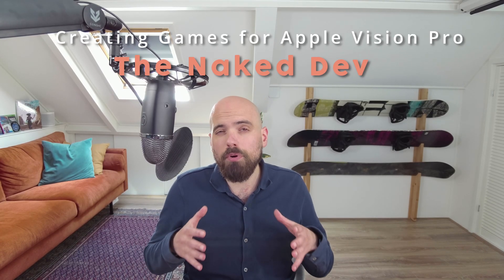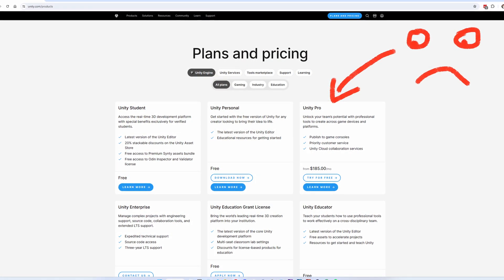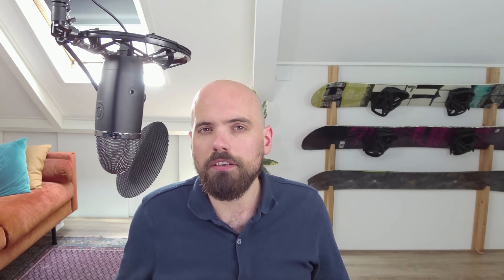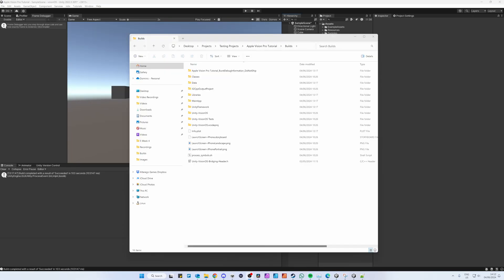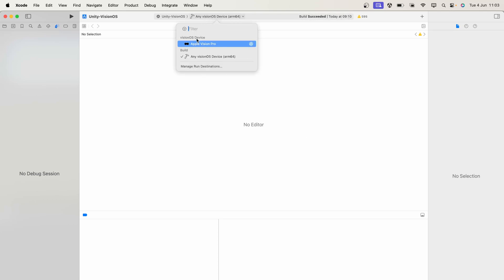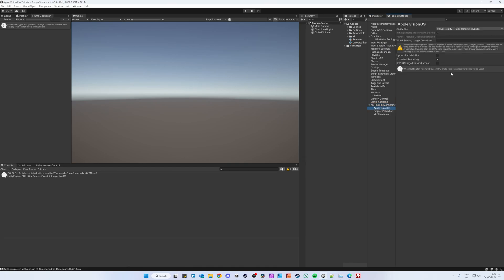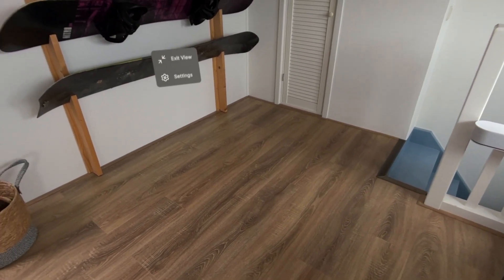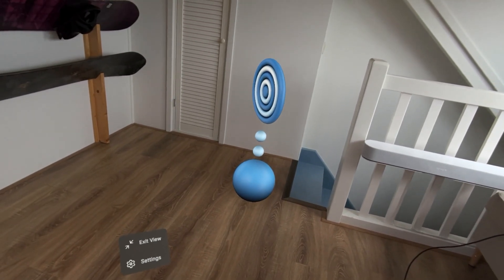How to Easily Create a Game for the Apple Vision Pro! - Solo Game Dev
Follow this easy step-by-step tutorial and end up creating your own amazing apps and games for the Apple Vision Pro!

00:00 WARNING!
00:27 Apple & Unity
00:38 Requirements
02:03 Creating a new VR project
03:02 Setup XR & VisionOS
03:58 Build for Apple Vision Pro
04:23 Xcode
04:46 Setup & Pair Apple Vision Pro
05:32 Build to AVP!
06:26 Setup project for XR
07:44 XR Template
08:11 Starting point of YOUR game!
08:27 Limitations of PolySpatial
09:37 VR is Exciting!